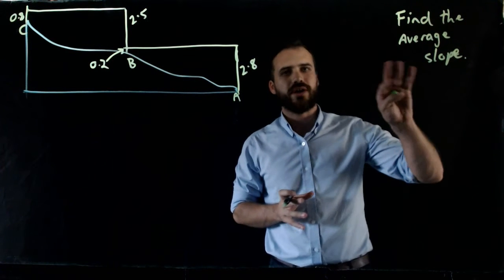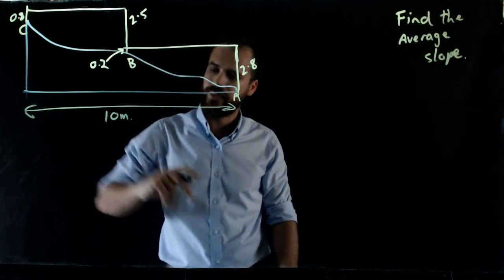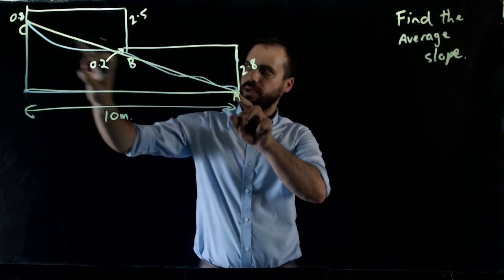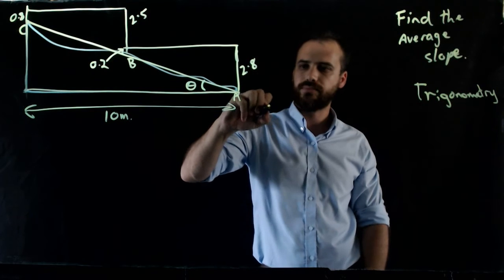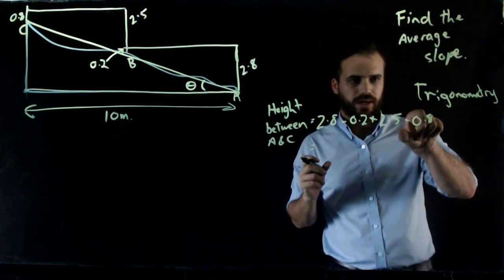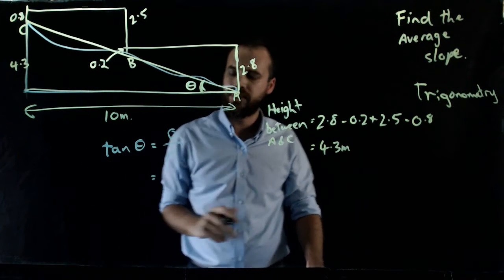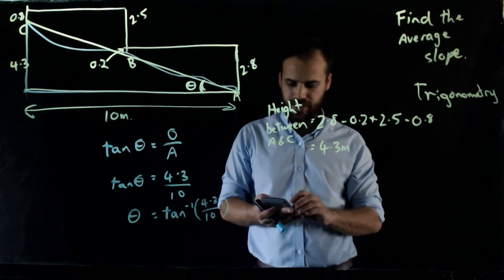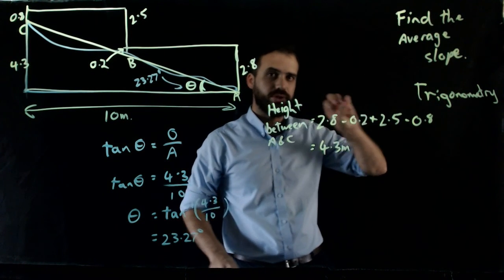Finding the average slope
In this video I find the average slope of a hill by measuring at two different points and then working backwards from there. Want more videos? I've mapped hundreds of my videos to the Australian senior curriculum at my